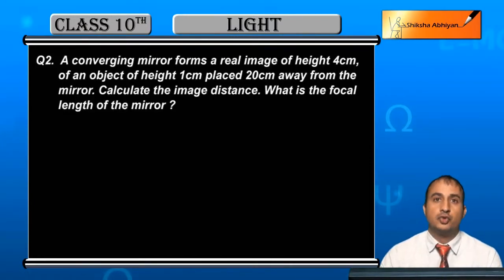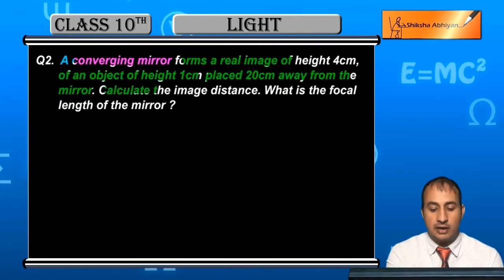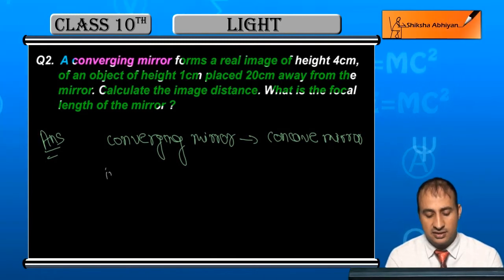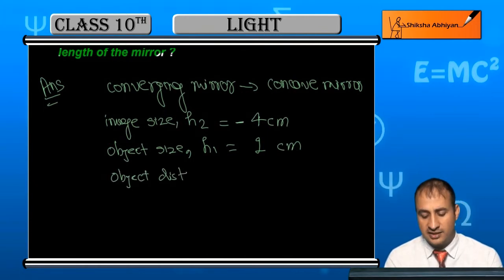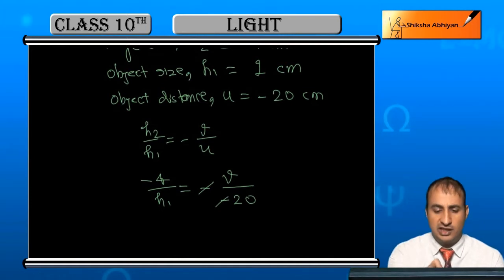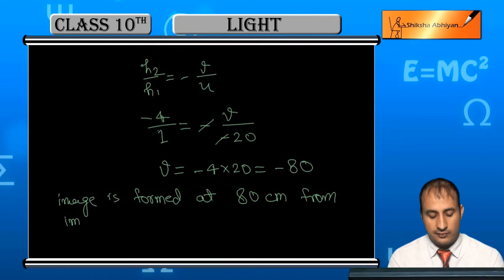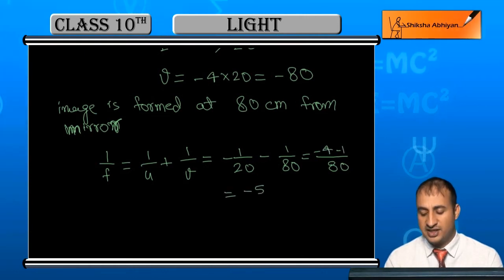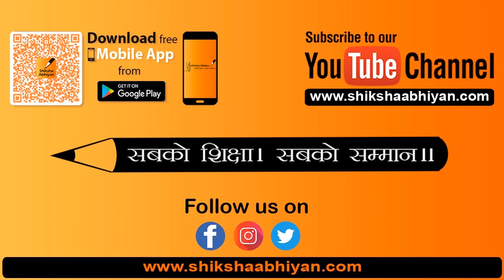Q2 Calculate the image distance and focal length of the mirror.